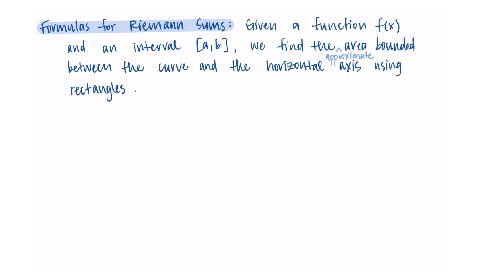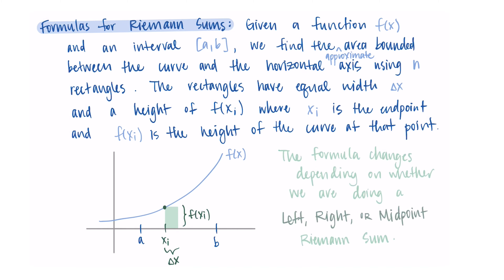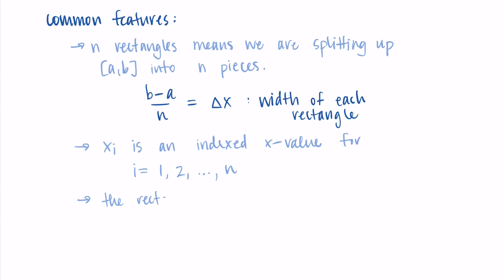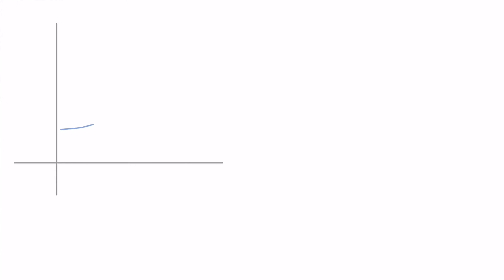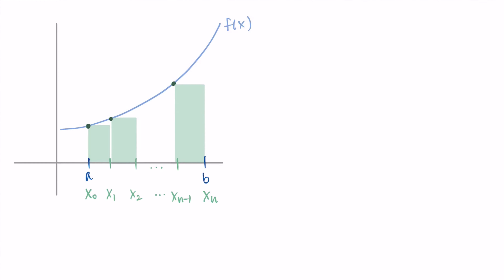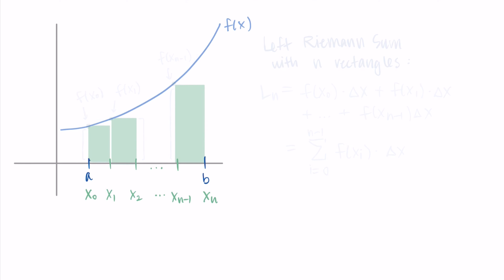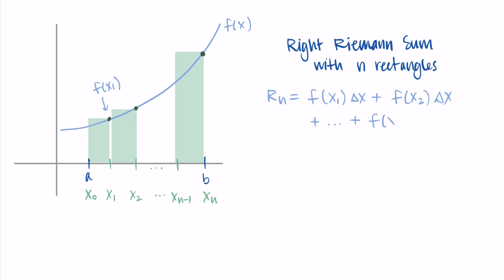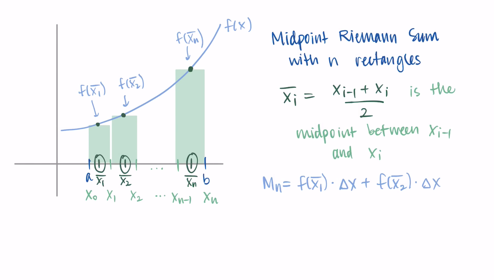Left, Right, & Midpoint Riemann Sum Formulas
Looking for example problems? Or, do you need an example with a table? Check this out

This video explains the formulas for the left Riemann sum, right Riemann sum, and midpoint Riemann sum.

0:00 Intro: what we are going to do
0:31 Overview and notation (symbols)
1:35 Common features: delta x, x_i, & areas of rectangles
3:19 Left Riemann Sum formula
5:59 Right Riemann Sum formula
6:53 Midpoint Riemann Sum formula
7:52 Thanks for watching!